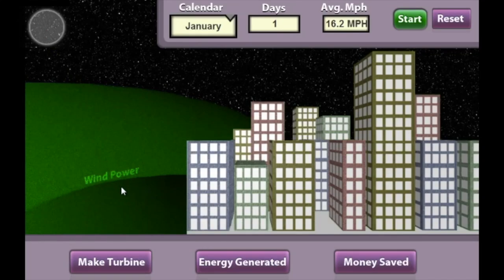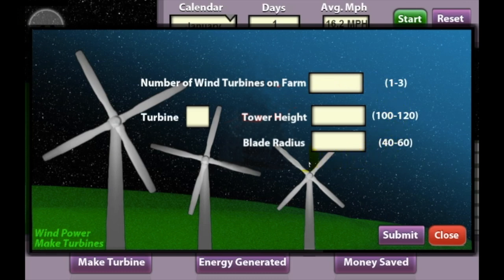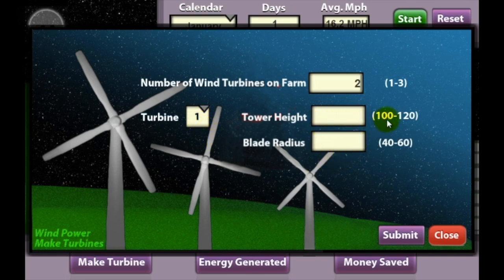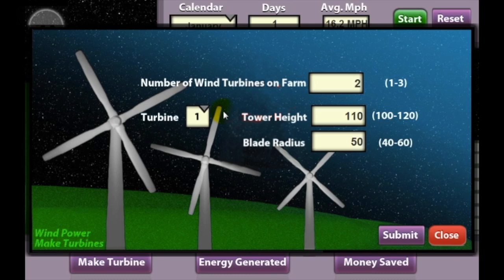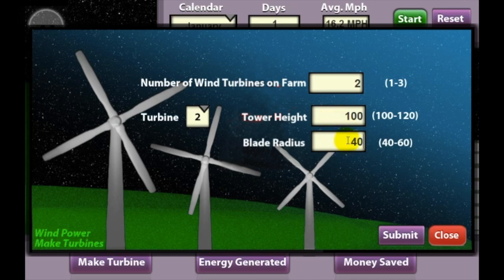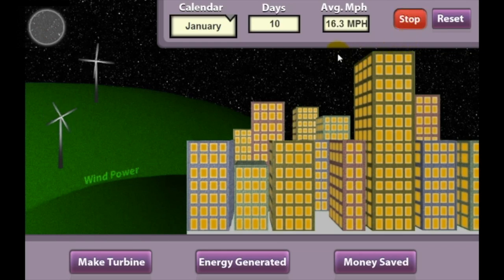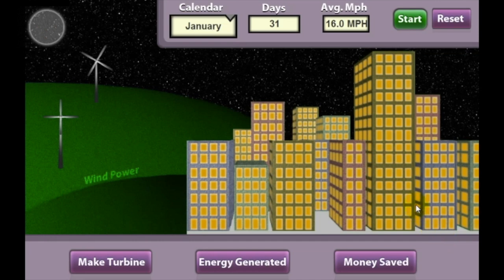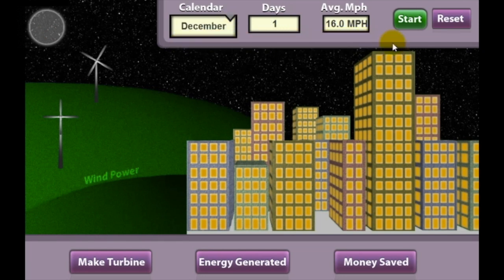Wind Power Walkthrough